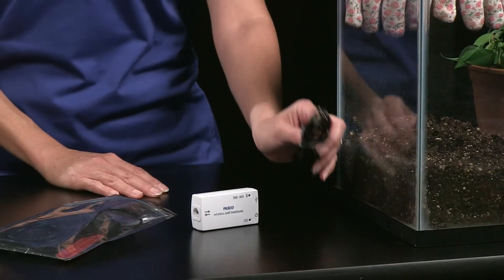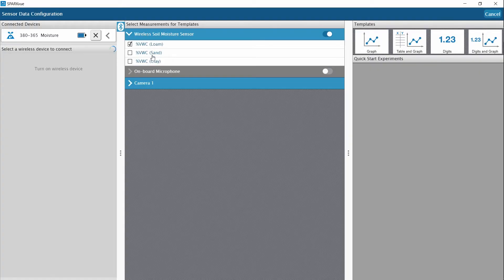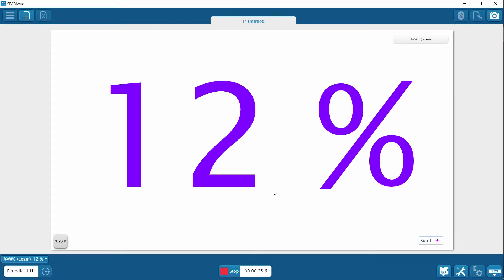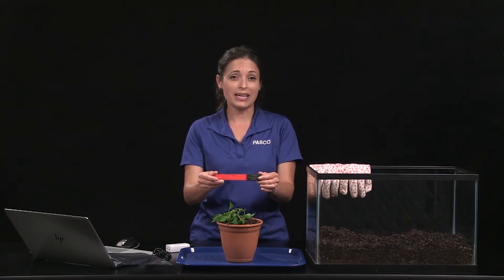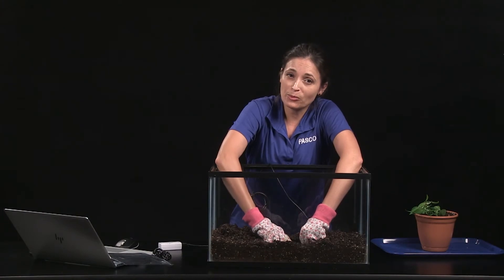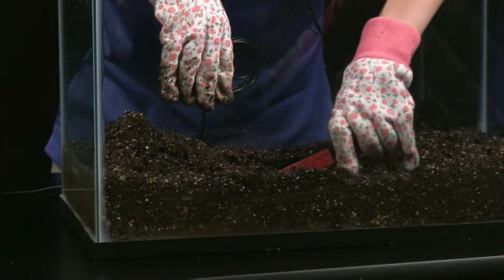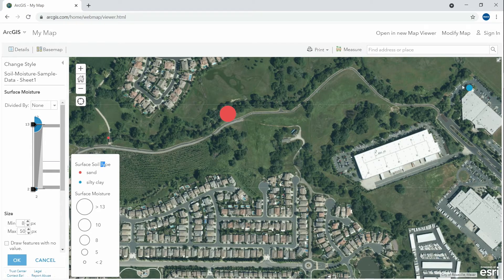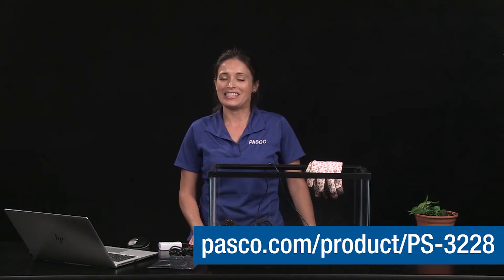Wireless Soil Moisture Sensor | Get Started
Learn how to measure the volumetric water content of soil in the lab or in the field with PASCO's Wireless Soil Moisture Sensor.